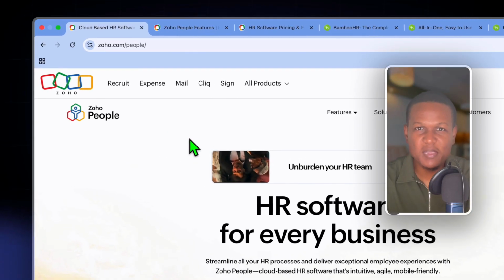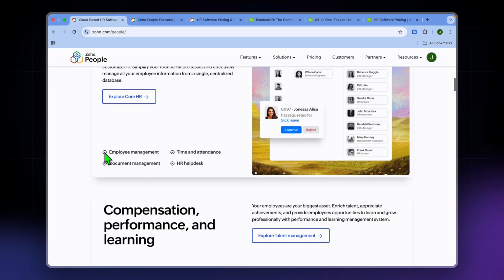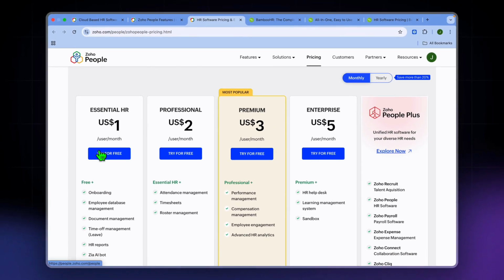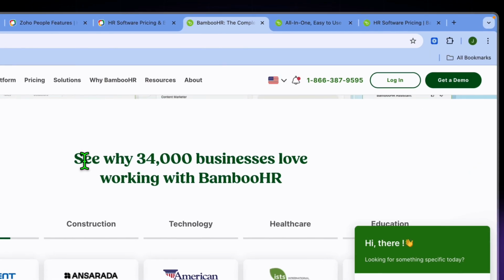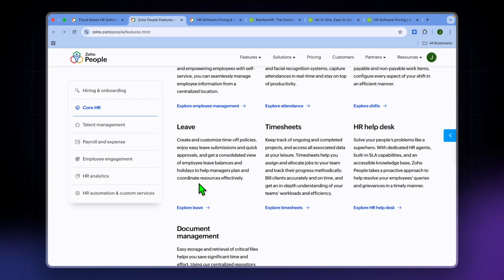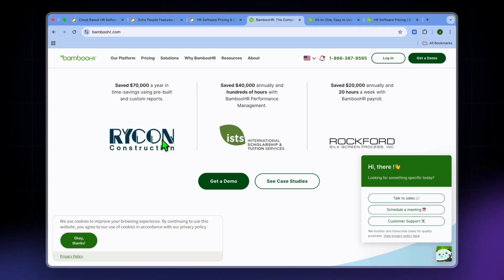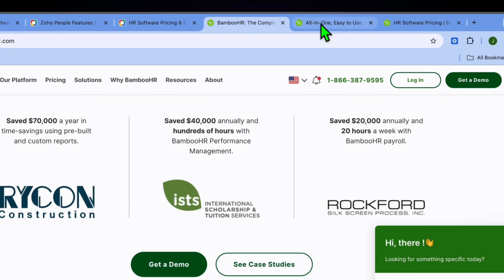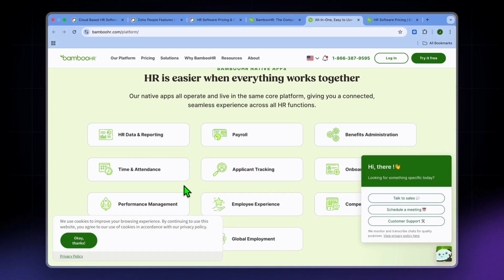ZOHO PEOPLE VS BAMBOOHR - — Which HR Platform Is Actually Better For Your Business?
In this step-by-step comparison, we break down the key differences in features, pricing, ease of use, payroll options, and ideal business types.
Whether you’re a small team looking for an all-in-one HR hub or a growing company needing customizable workflows, this tutorial will help you decide fast.

📌 Timestamps

00:00 – Introduction
00:04 – What we’re comparing
06:14 – Zoho People overview
05:34 – Feature comparison
05:40 – Depth, flexibility & workflow automation
05:47 – Best use cases for Zoho People
05:53 – Payroll & benefits limitations
06:00 – BambooHR ideal business types
06:07 – When BambooHR is a better choice
06:14 – Final takeaways
06:20 – Outro
06:26 – Thanks for watching

🆚 Zoho People vs BambooHR: Quick Summary

Zoho People wins on workflow automation, customization, leave/attendance tracking, and flexibility — especially if you’re already in the Zoho ecosystem.

BambooHR wins on ease of use, cleaner UI, and being a simple all-in-one HR hub for SMBs where payroll & benefits are supported.